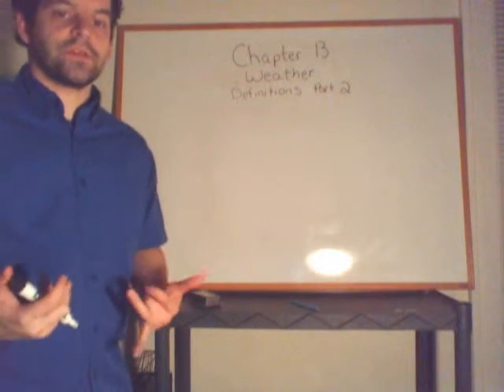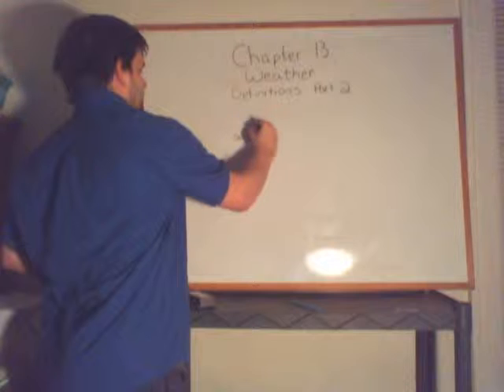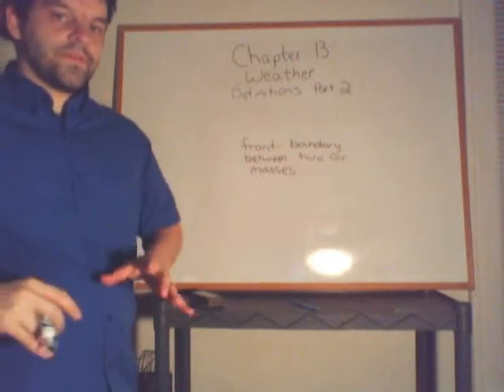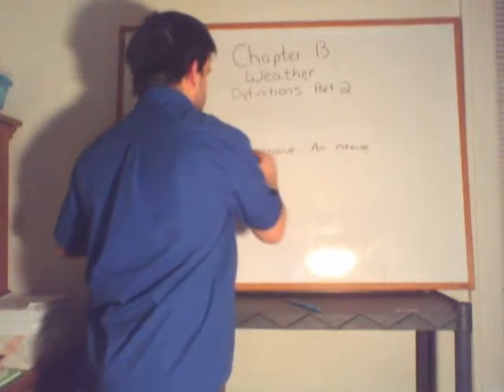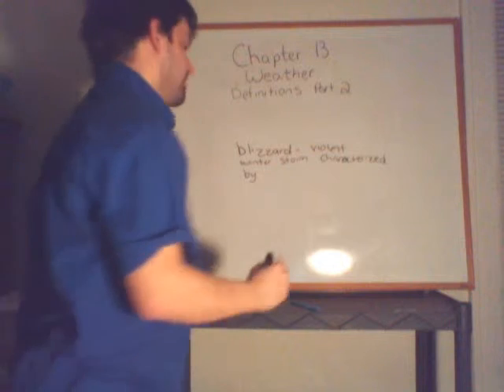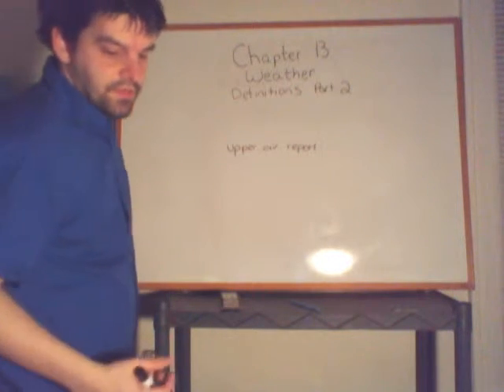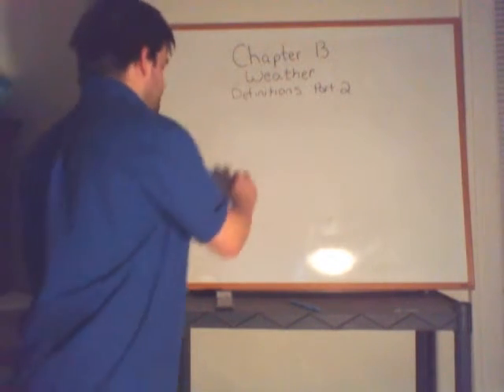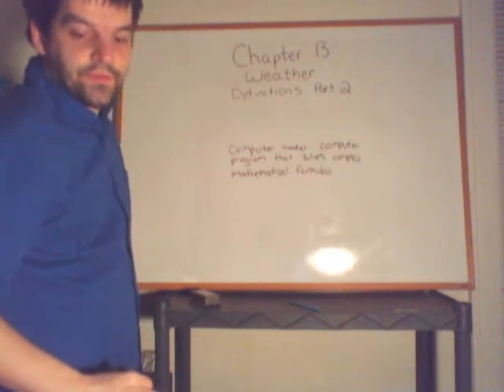Weathering the Exam Part 2: From Storms to Satellites, Weather Vocabulary Uncovered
Part 2 of ch13 weather vocabulary definitions. definitions covered: low pressure system, air mass, front, tornado, hurricane, blizzard, Doppler radar, surface report, upper-air report, computer model(s,) and isobars.